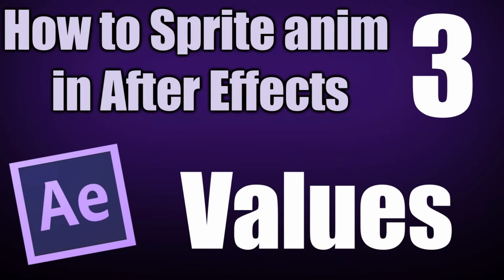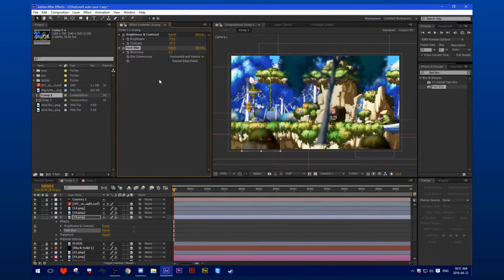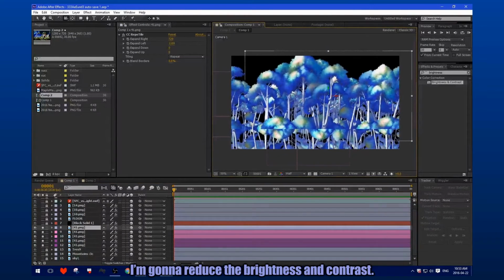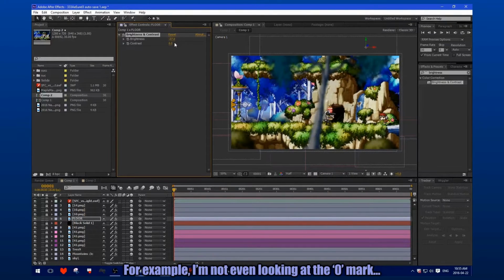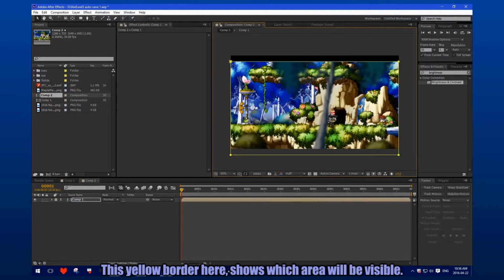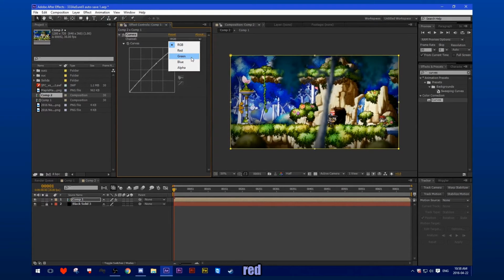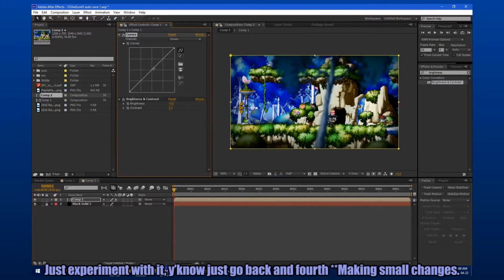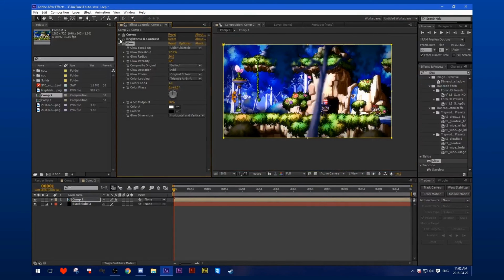7loco's AE Guide! Part 3: Brightness and Contrast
Got lazy and stuff so blame me for no dedication whatevs. Take a look at that date on the bottom right of my recording kek.